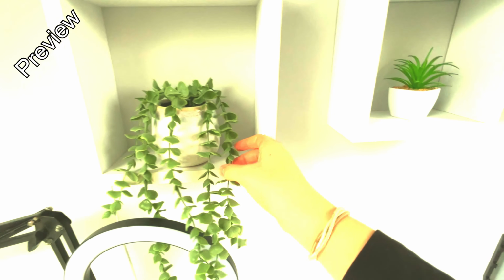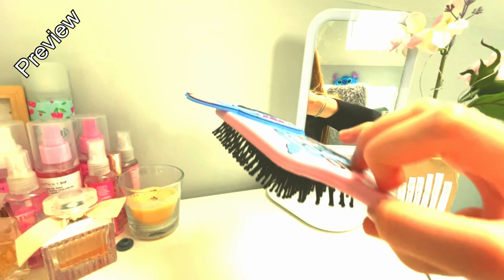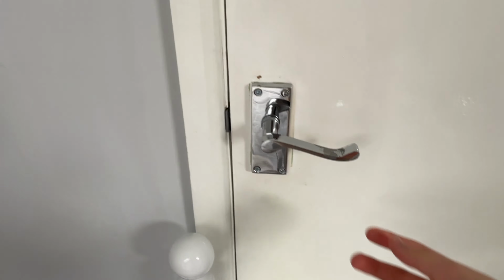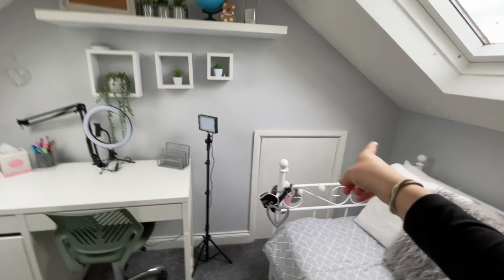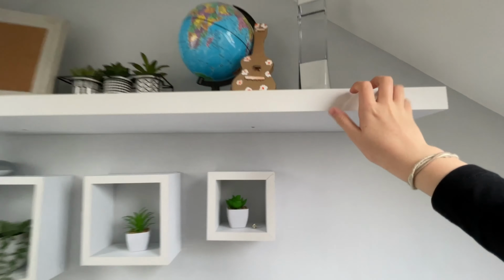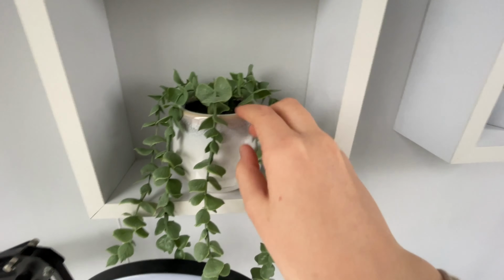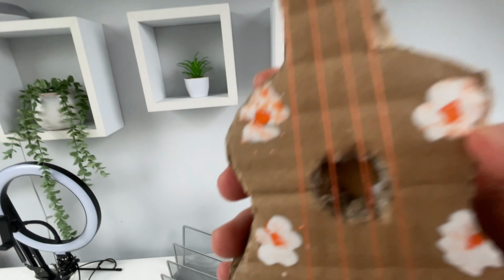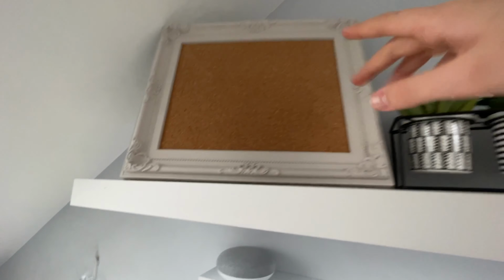Room Tour ASMR - Check on my Room | ChloeASMR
My new video Room Tour ASMR - Check on my Room | ChloeASMR

I hope that everyone is well, healthy and safe.

Thank you, beautiful people! 😘

What is ASMR? ASMR (autonomous sensory meridian response) is a relaxing, often sedative sensation that begins on the scalp and moves down the body. Also known as "brain massage," it's triggered by placid sights and sounds such as whispers, accents, and crackles. It is meant to relax people.